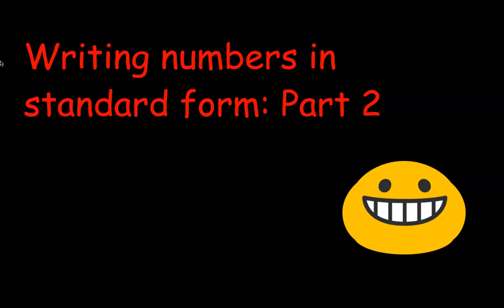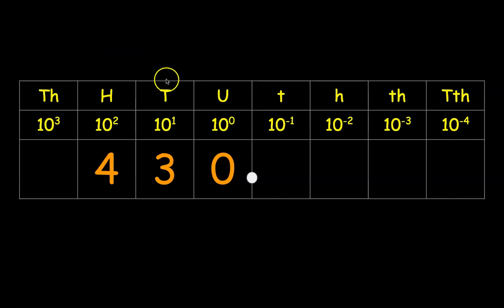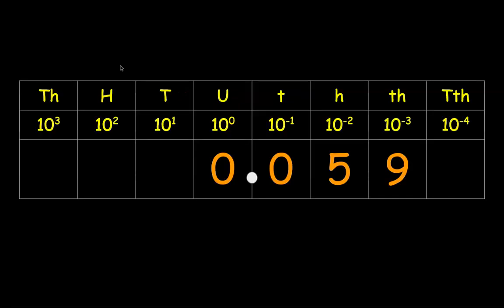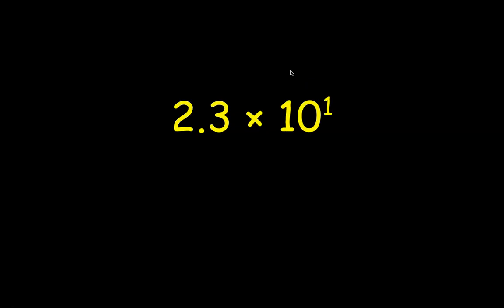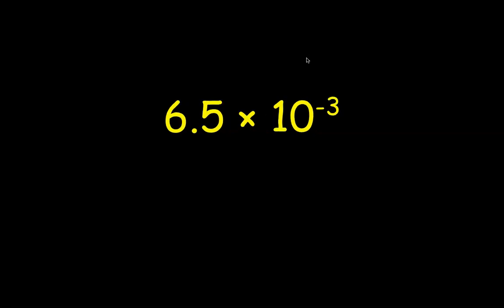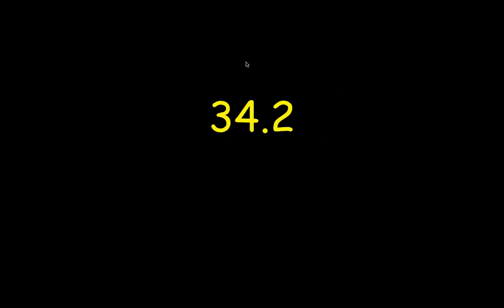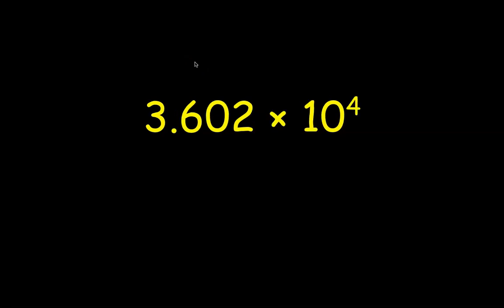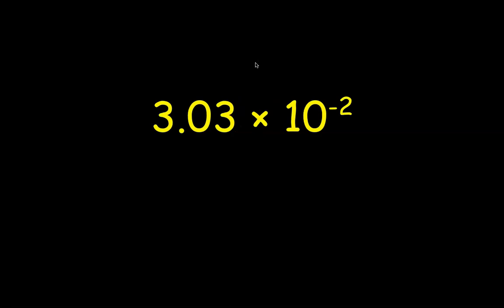Standard Form 2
More complex examples